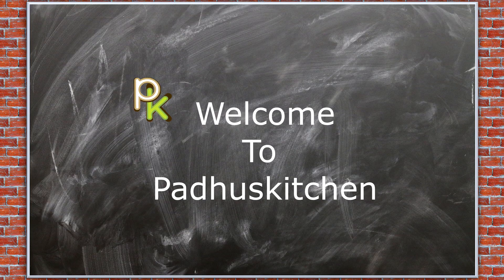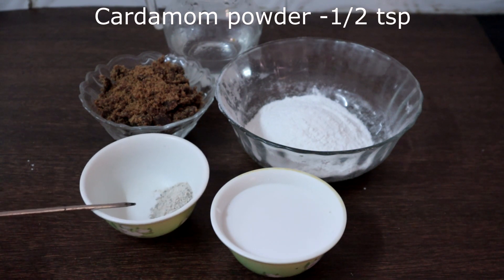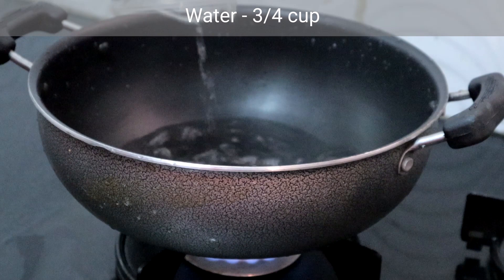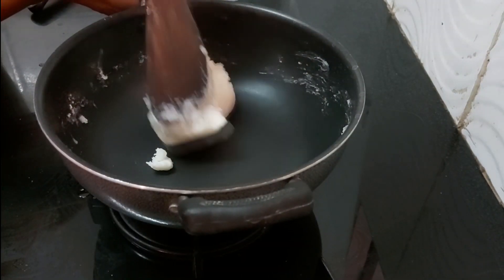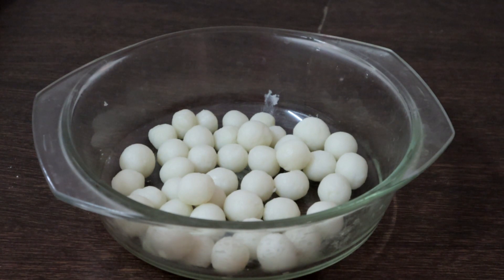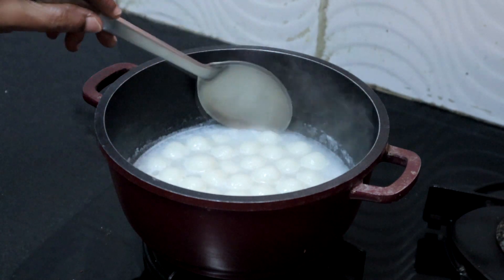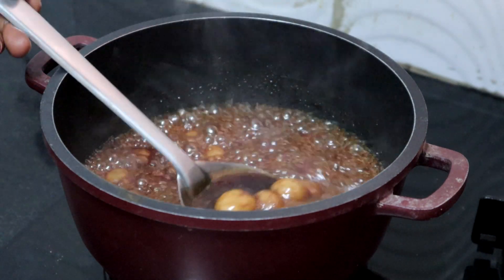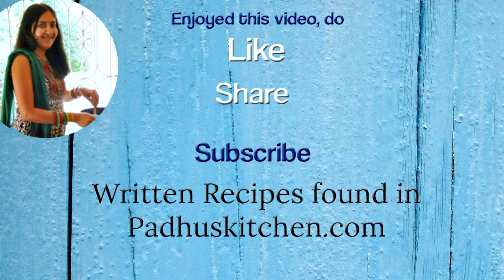Paal Kozhukattai with Jaggery-Easy Method-Pal Kolukattai Recipe-Paal Kolukattai with Rice Flour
Paal Kozhukattai is a very popular dessert from Chettinad region. It is make from rice, sugar or jaggery and coconut milk or cow's milk. I have made it easier by making it with kozhukattai flour with jaggery and coconut milk. It is very delicious when made with coconut milk.

My Grinder
7 inch square baking tin -b

INGREDIENTS LIST